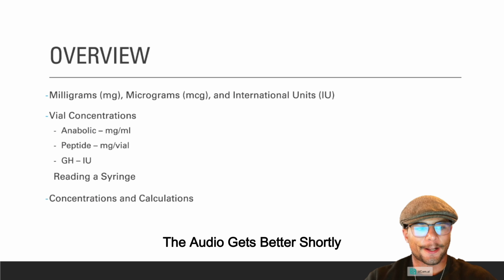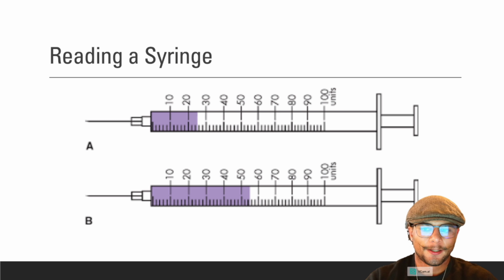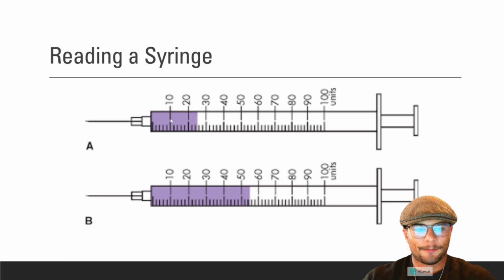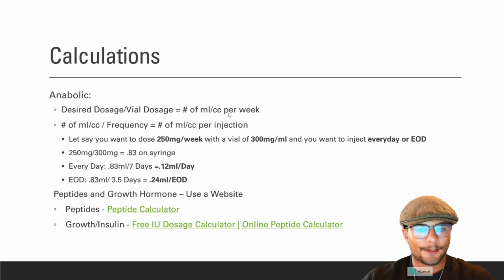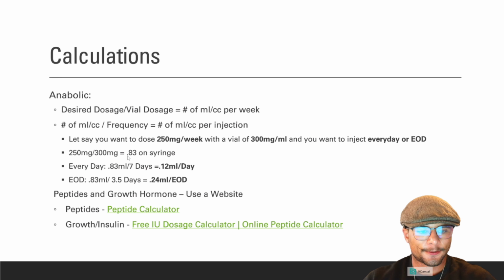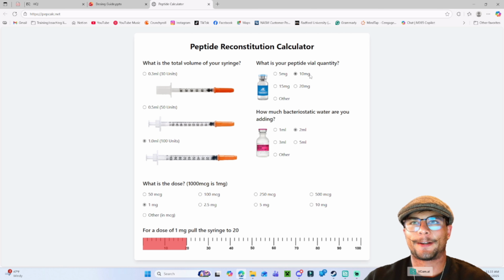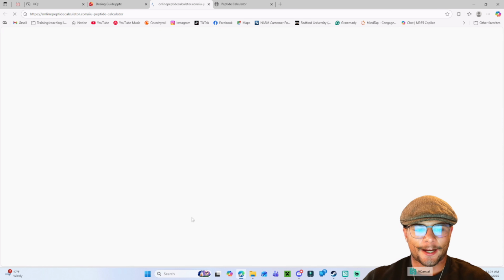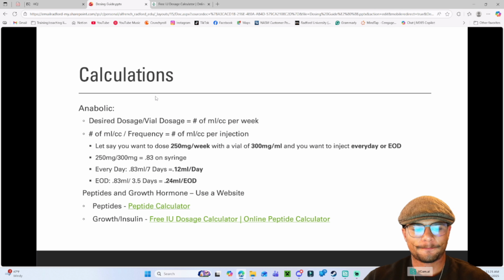WHAT DA HECK: Dosing Guide - Are You Injecting Too Much? - french.ie_lifts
Here is a short video over how to dose out medication properly: anabolic, peptides, and gh/insulin.  Hope you found this helpful!

Remember I am not a doctor just someone who likes to gather information.

Bluesky: @french-ie-lifts